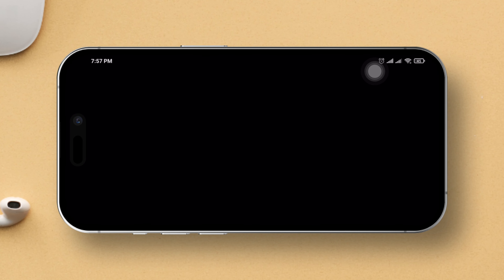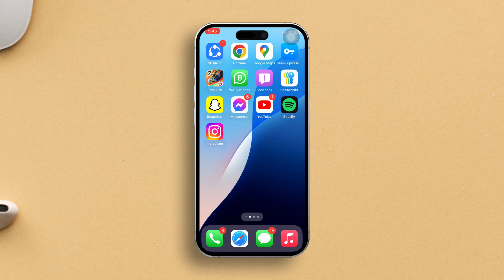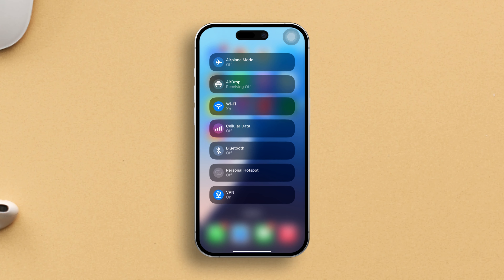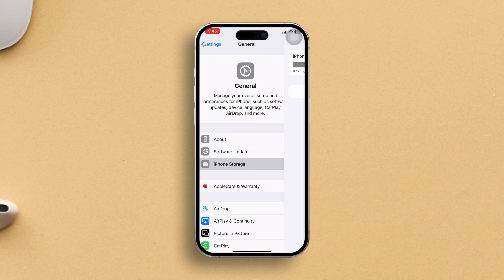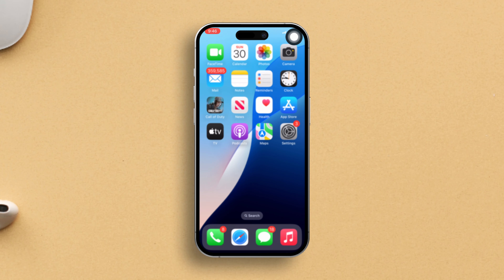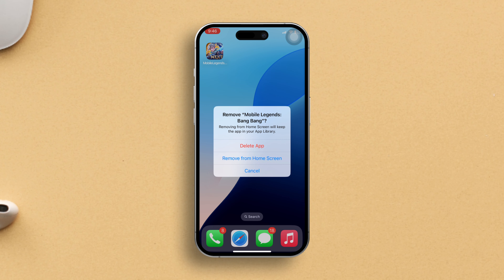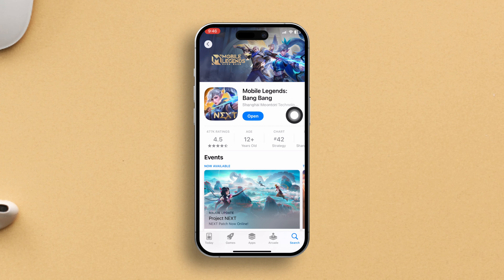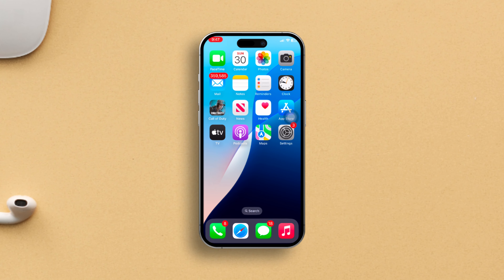How to Fix Mobile Legends Black Screen on iPhone | MLBB Display Black Problem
Getting a Mobile Legends display black problem? If you're facing a Mobile Legends black screen problem on your iOS, you can watch the tutorial and implement the solutions one by one and overcome the Mobile Legends black screen on your iPhone. I have come up with a solution video tutorial for you on how to fix the Mobile Legends black screen on your iPhone.

In this advanced video guide, I'm gonna show you how to fix the Mobile Legends black screen problem from your iPhone. After watching this video you will learn how to solve the MLBB black screen on iPhone.

00:01- Video intro
00:15- Solution 1: Check internet
00:33- Solution 2: Offload Mobile Legends
00:59- Solution 3: Restart Mobile Legends
01:23- Solution ending